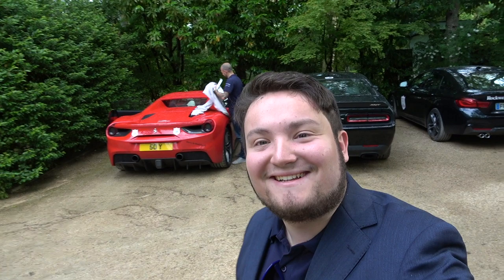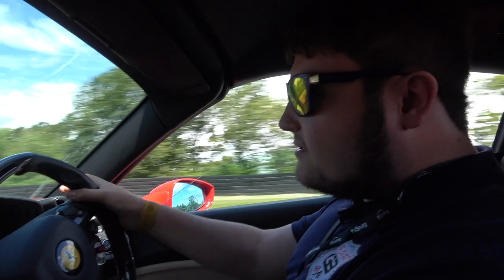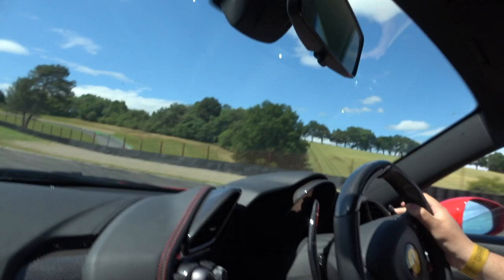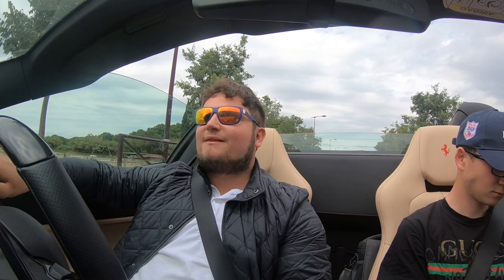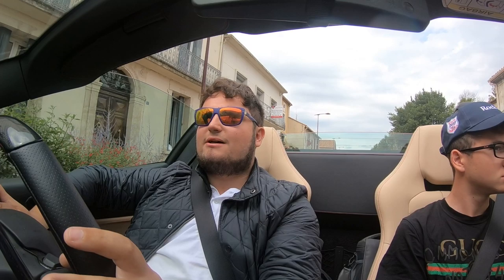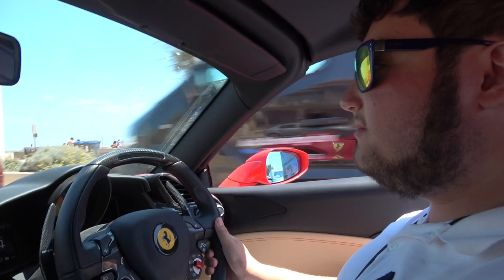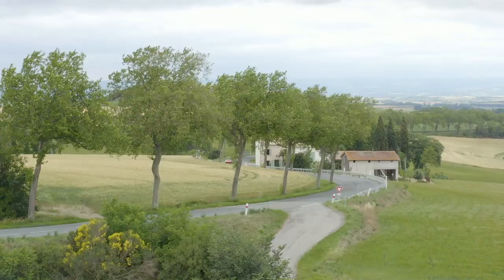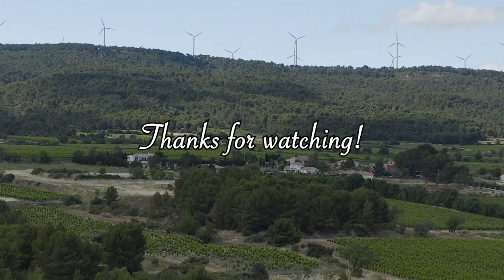Taking the FERRARI through Pyrenees! - SupercarGB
Come along with me as we take our Ferrari through the beautiful mountains and towns of the Pyrenees! A road trip wouldn't be complete without a little racing either...

Special thanks to @supercargb for organising this event

Music credits -